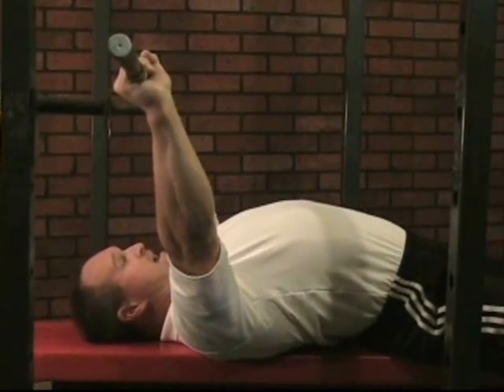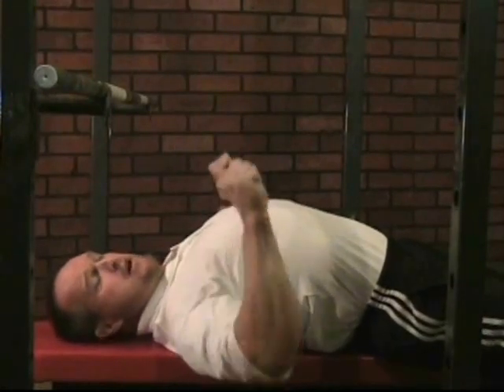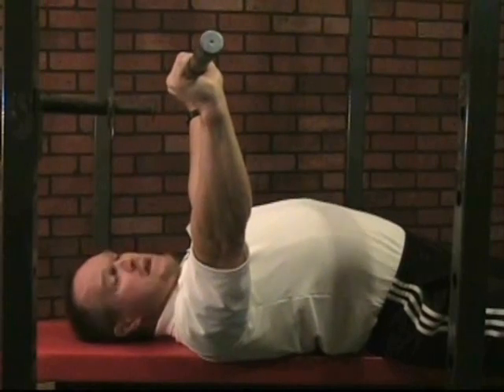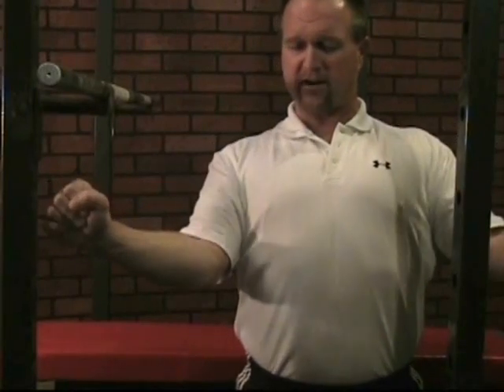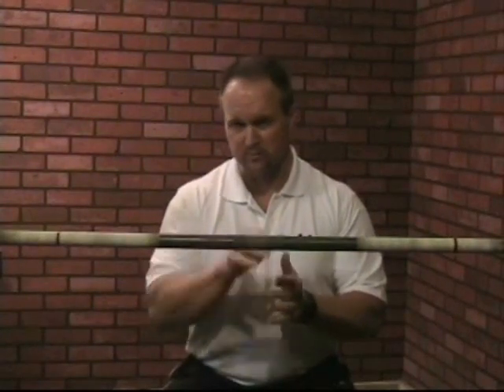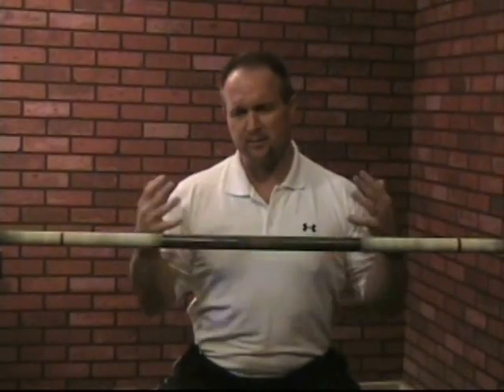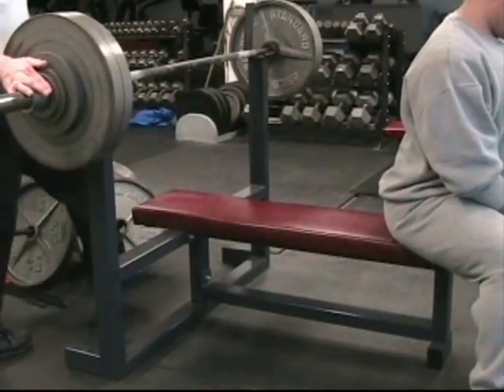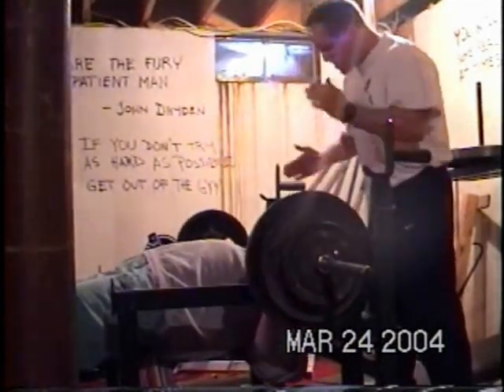John Christy Teaches the Bench Press Part 2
Part 2 - Legendary Strength Coach John Christy teaches the Bench Press.